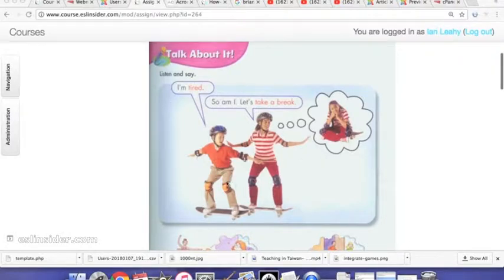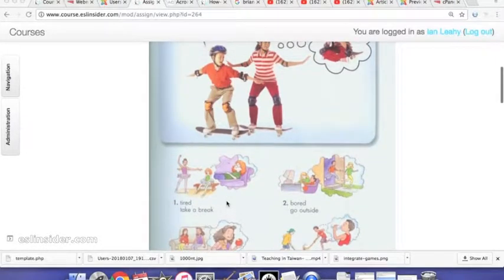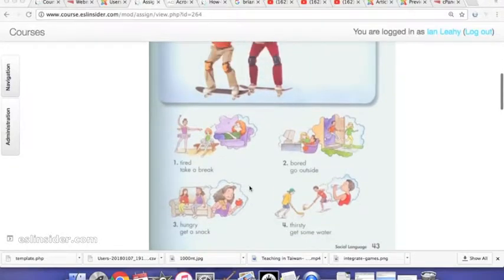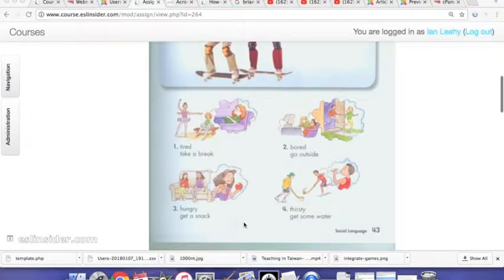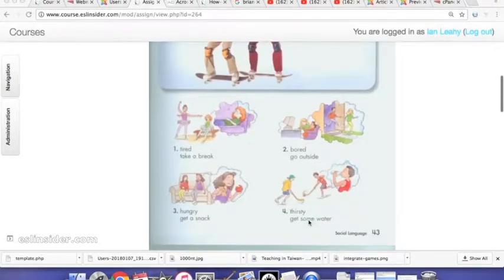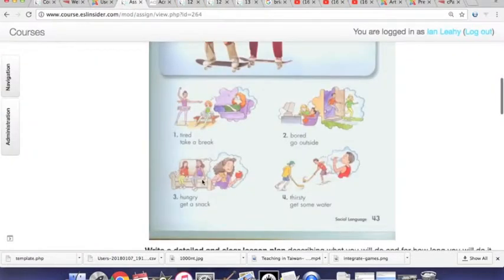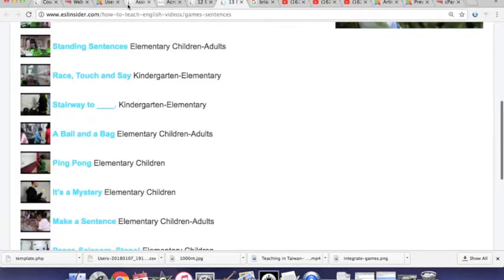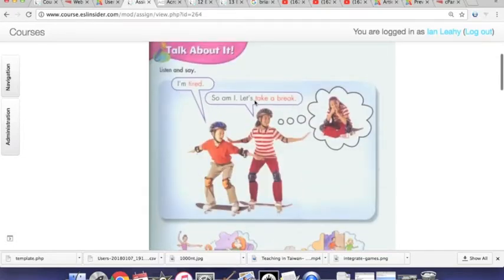Course Lesson Planning Assignment 1 - Vocabulary, Phrases & Sentences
ESLinsider serves up fresh resources for ESL teachers: how-to videos, online TEFL courses, interviews with ESL teachers in Asia, ebooks and a blog. You can learn how to teach English, find solutions to classroom problems, and get ideas for your lessons. There is also a blog where you can learn more about teaching and living in Asia: Taiwan, China, Korea and Japan.

Online TEFL courses - effective, efficient + engaging